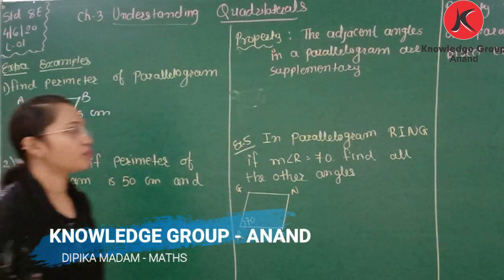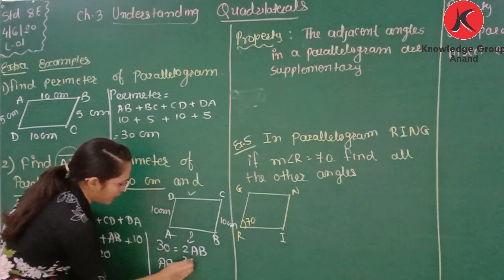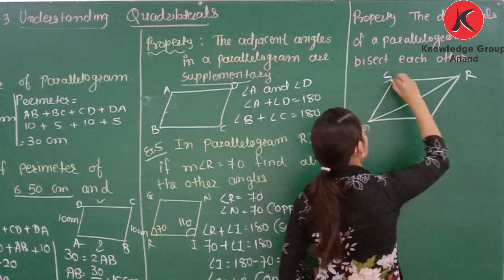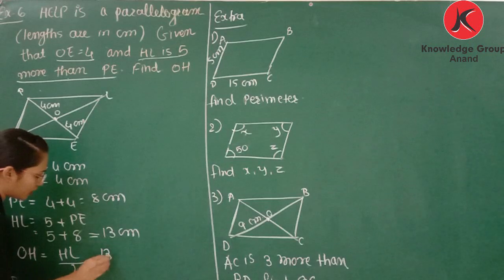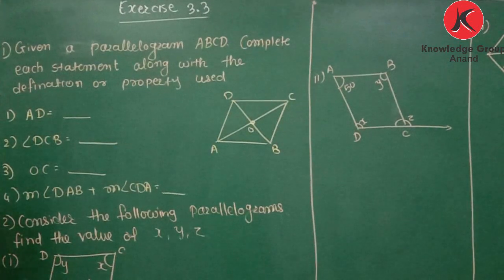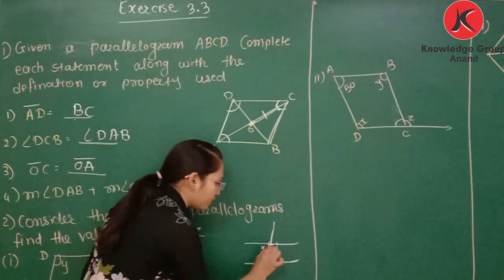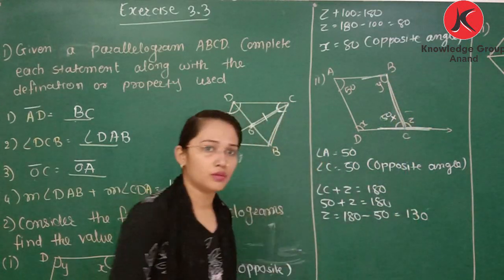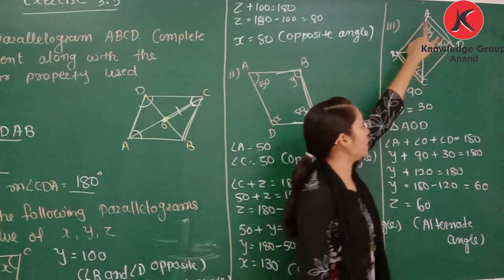Class 8 Eng Med - Chap : 3 - Understanding Quadrilaterals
Extra examples